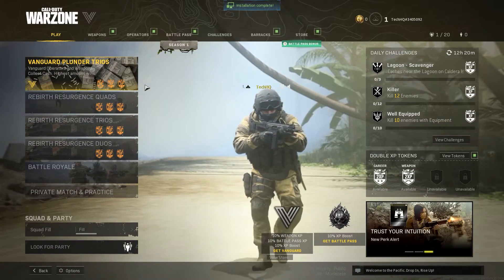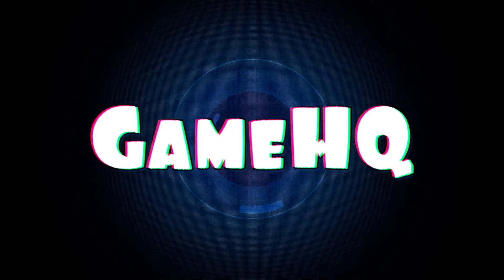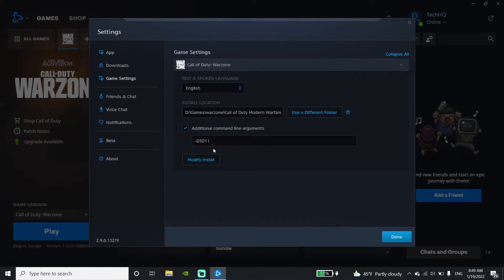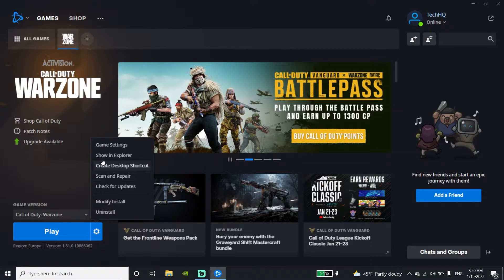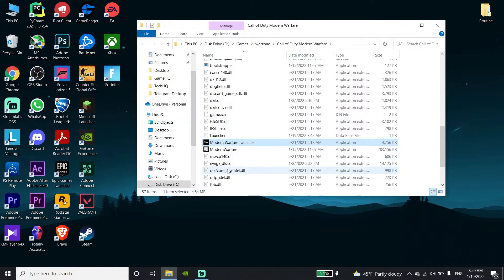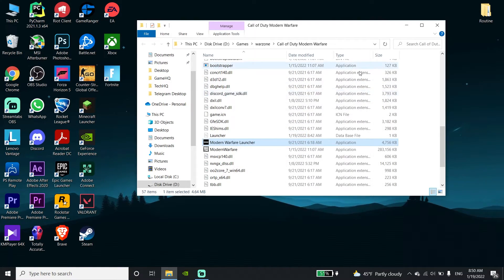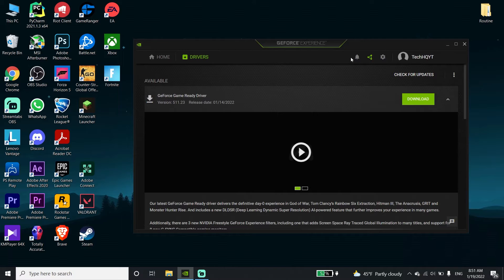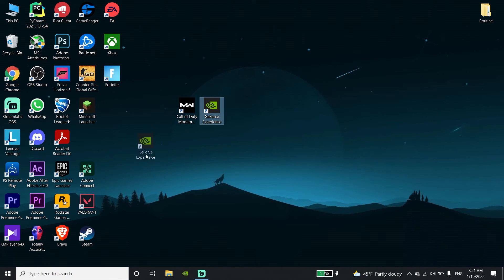How To Fix Warzone Error Code BLZBNTBNA00000012 | Warzone Pacific Not Launching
Hello everybody in this video I'm showing you How To Fix Warzone Error Code BLZBNTBNA00000012 | Warzone Pacific Not Launching. So if you want to know how to fix warzone pacific not working just watch this video.